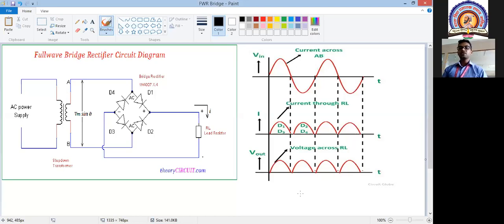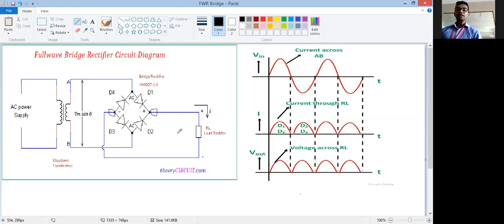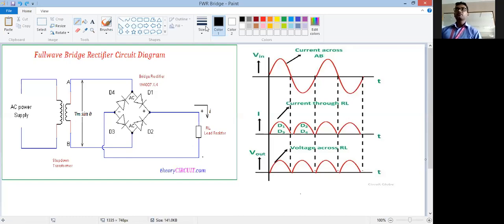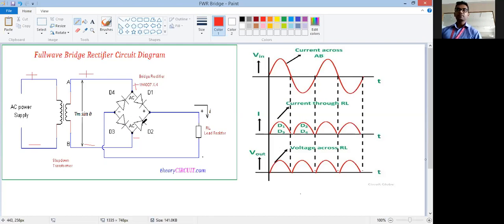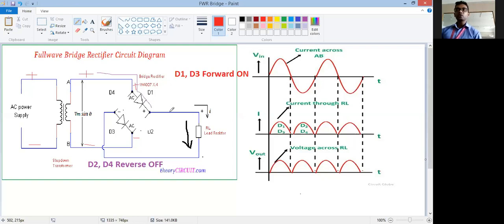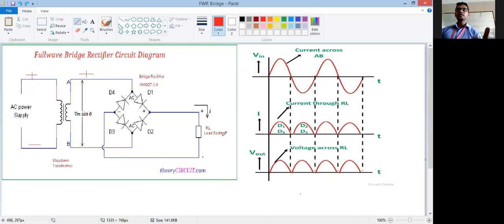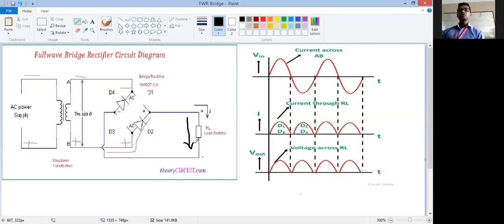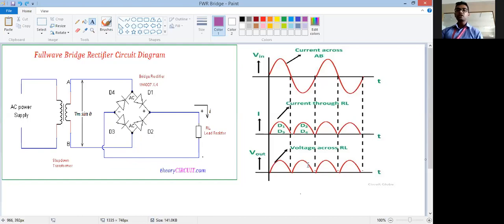Full wave Bridge Rectifier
Working principal & circuit details of full wave bridge rectifier with Input and output waveforms